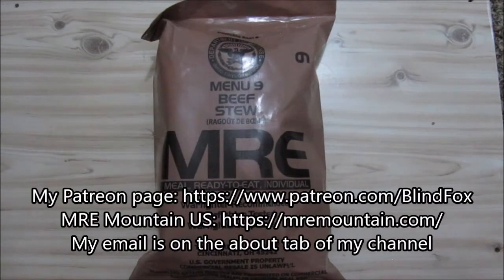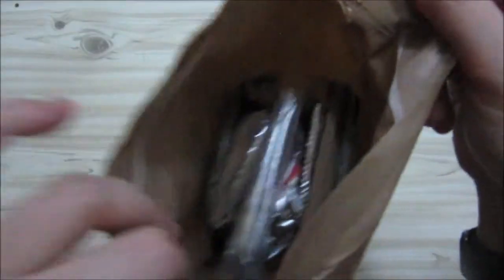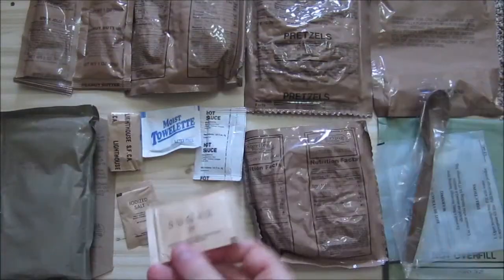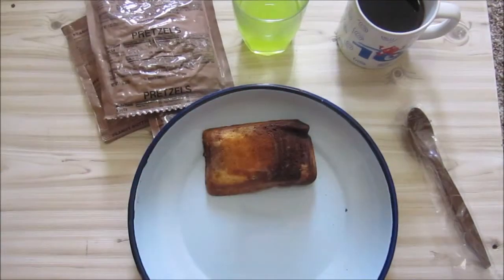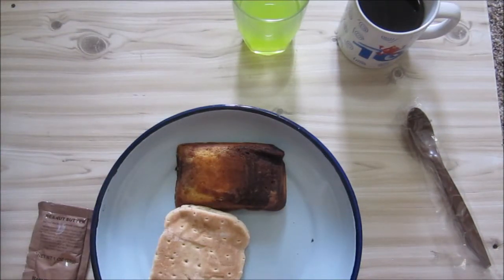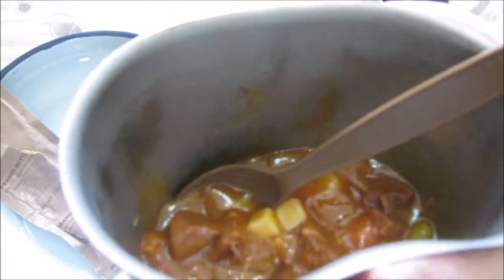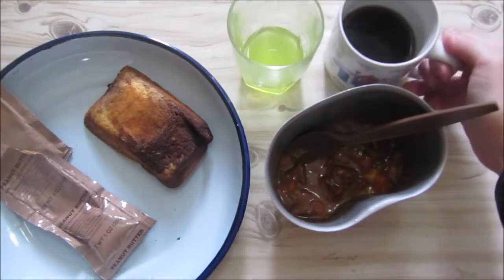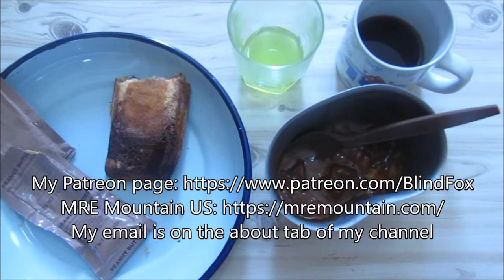US Ration Review: 2017 US Meal Ready to Eat Individual Menu 9: Beef Stew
A review of US Meal Ready to Eat Individual Menu 9 Beef Stew.